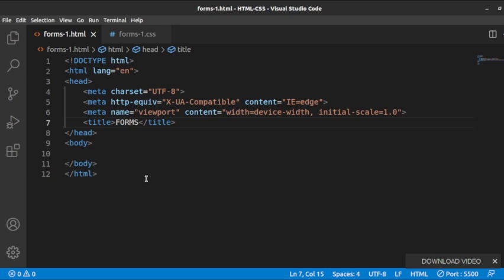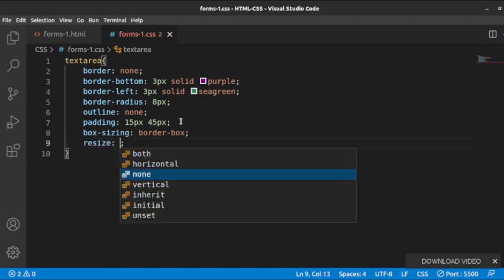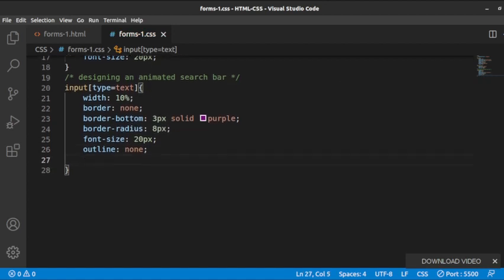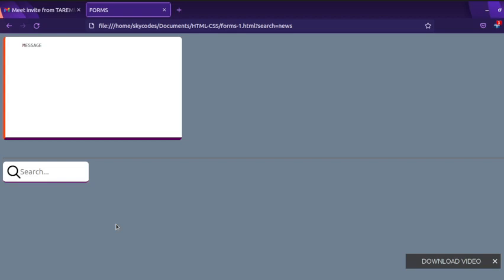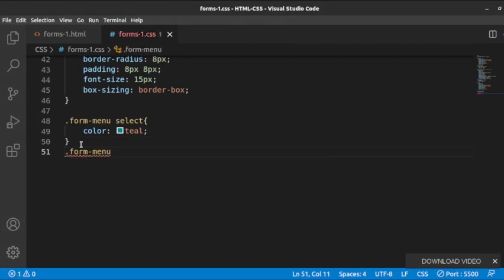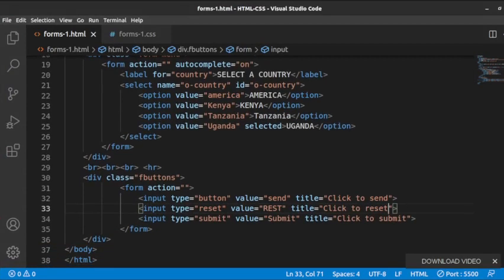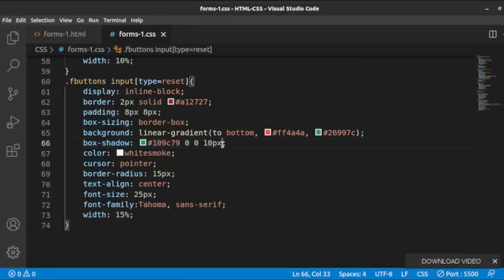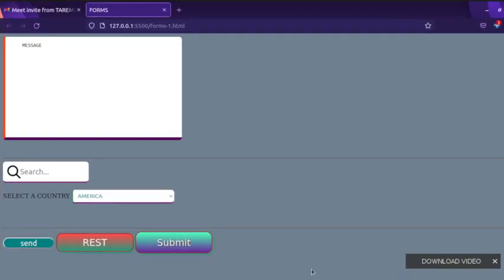FORM STYLING PART1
Form,  Button,  Search bar and Textarea styling